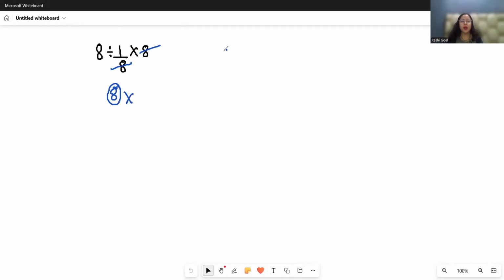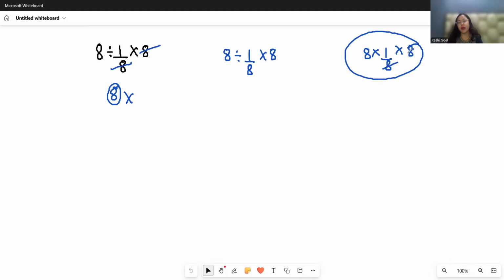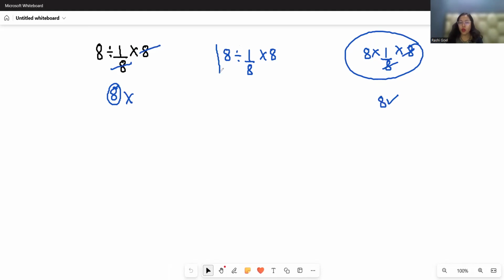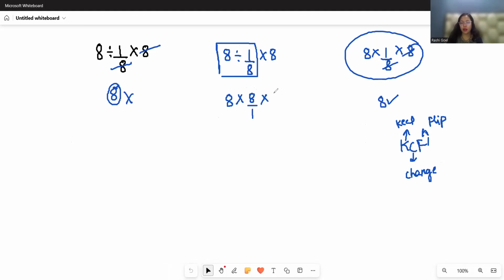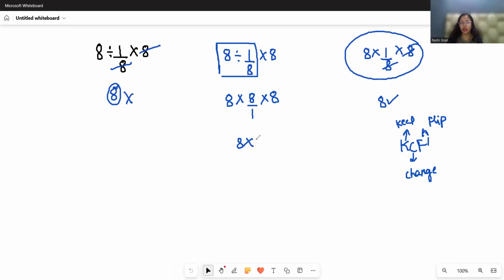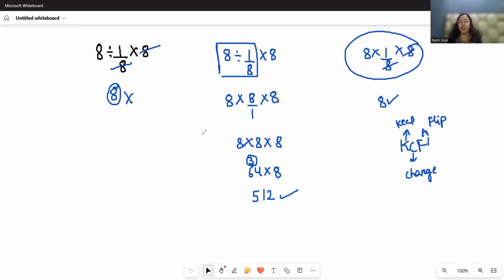Only 1 in 5 Can Solve This Math Problem!